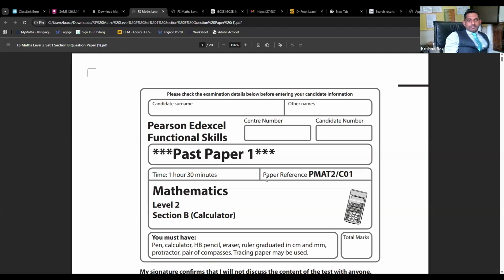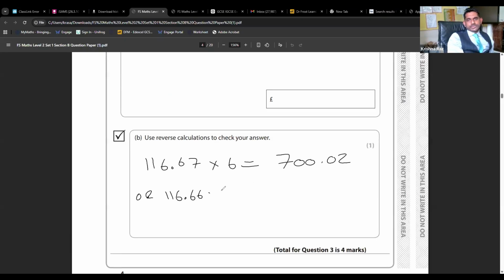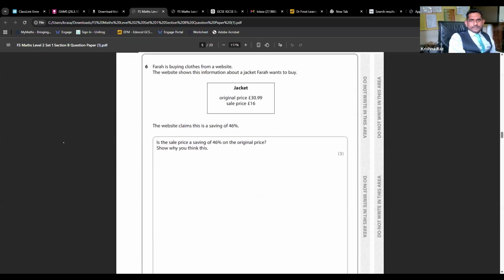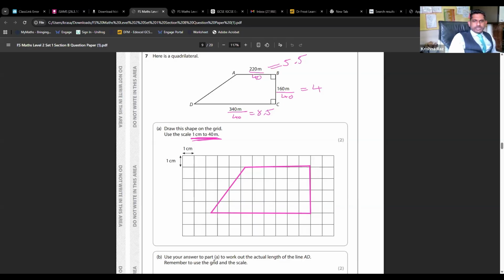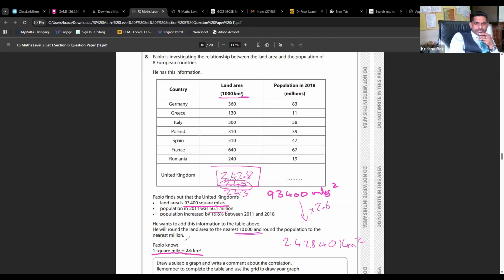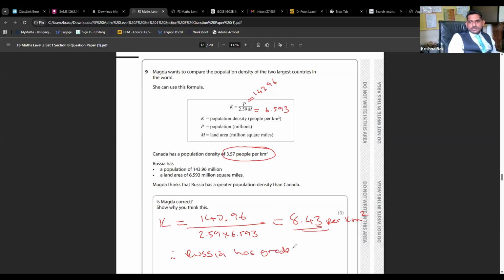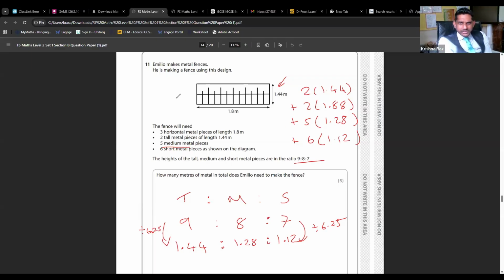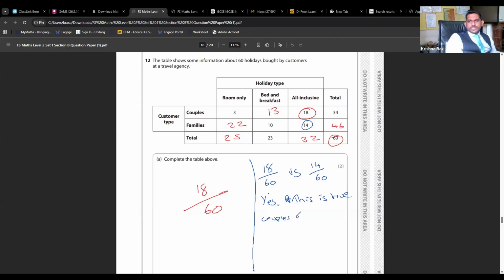Functional skill set1 paper 2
A look through a functional skills calculator paper